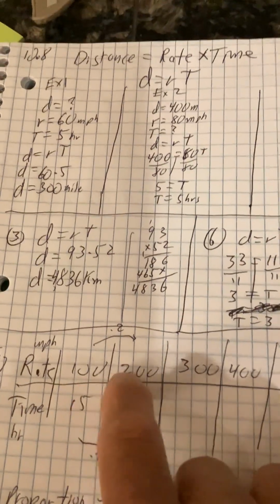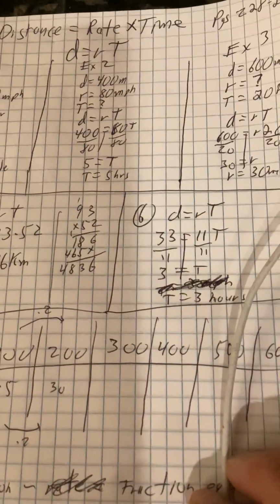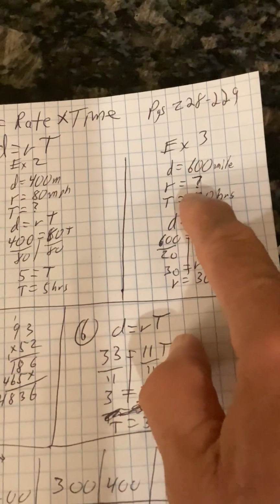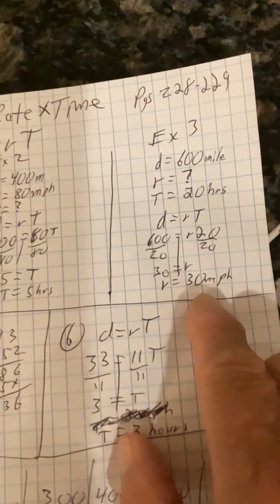6th grade math ch10.8 distance equals rate x time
Distance equals rate times time